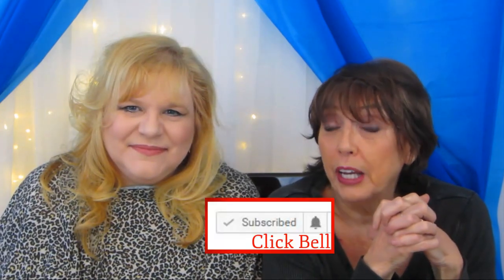Timeless Classics: Beauty Products That Stand the Test of Time Collab & Tag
Today we're talking classic beauty products - timeless makeup that stands the test of time. We're also making this the "Test of Time Tag" in collaboration with the amazing Penn Smith Skincare. Along the way, we also give you a little beauty history and makeup history. At the end, we tag some lovely ladies with fabulous channels to participate. We also tag ALL of the fantastic channels from the Platinum YouTubers group for this Beauty Test of Time Tag.

PRODUCTS MENTIONED:
- * Udderly Smooth Hand Cream
- * Neutrogena Healthy Skin Boosters Daily Gel Cleanser
- * Palmer's Cocoa Butter Lotion
- * Coty Airspun Translucent Powder
- * Olay Regenerist Regenerating Lotion SPF 15
- * VO5 Hot Oil Treatment
- * Pond's Dry Skin Cream
- * Thayer's Witch Hazel
- * Chanel No. 5
- * Sebastian Shaper Spray